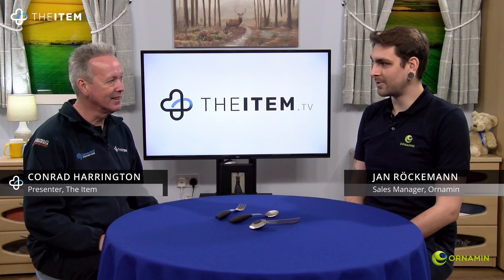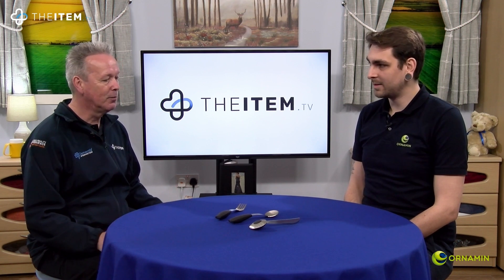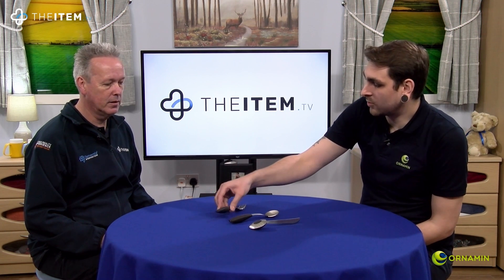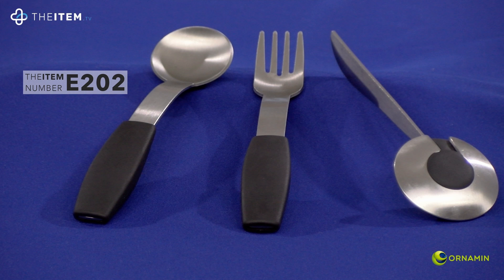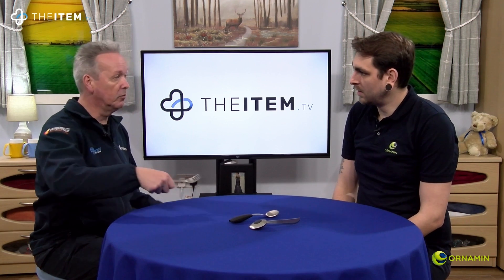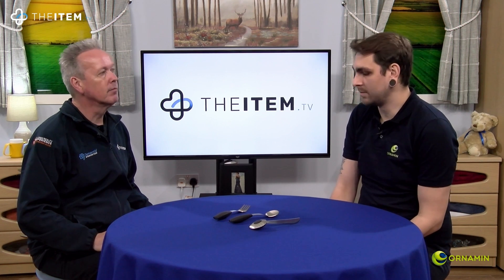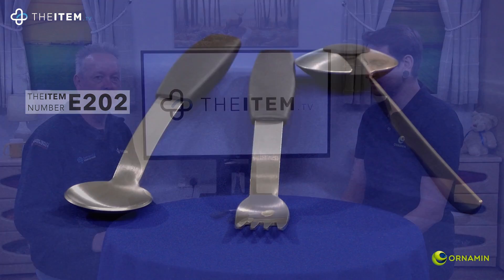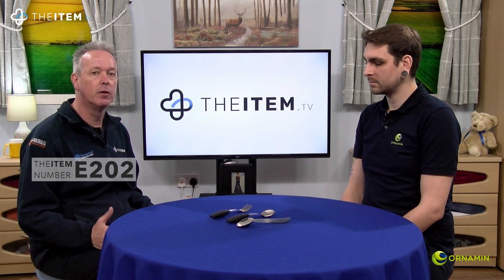E202: Cutlery Set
The ORNAMIN cutlery set is the perfect complement to the ORNAMIN functional tableware. The special cutlery is intuitive to use. Since there are no fixed handle positions, the user is free to choose how to hold the cutlery. Of course, it is suitable for both left-handed and right-handed people as a one-handed aid and is a practical help in everyday life especially for people with illnesses such as a tremor, Parkinson's, Alzheimer's, multiple sclerosis or stroke.